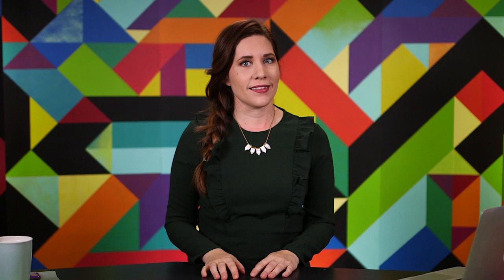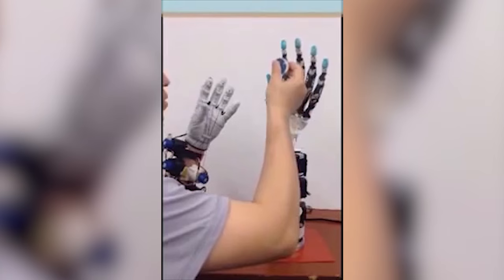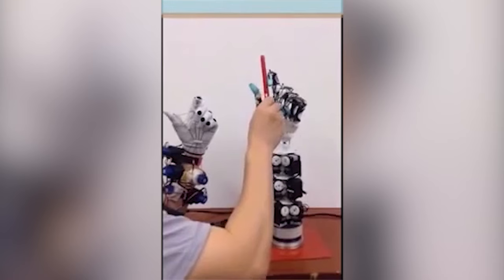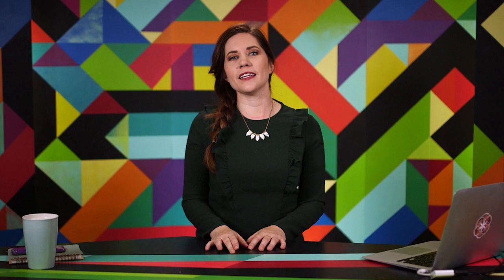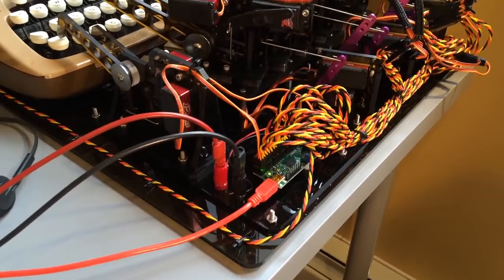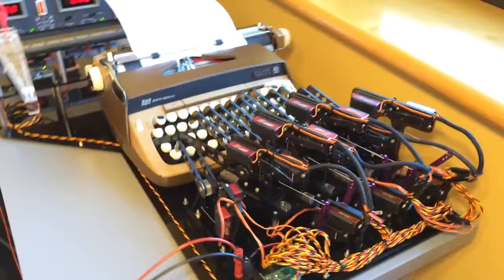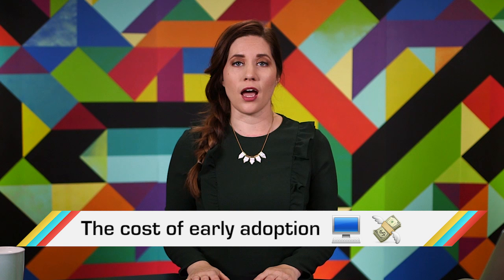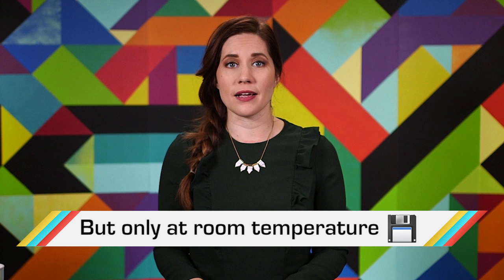ICYMI: NASA’s new telescope, amazing robot hand and more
Hubble might be able to analyze exoplanet atmosphere, but the new one will cover 100 times the area.